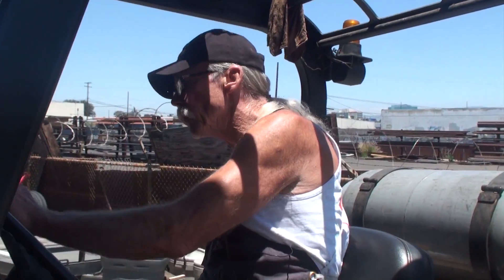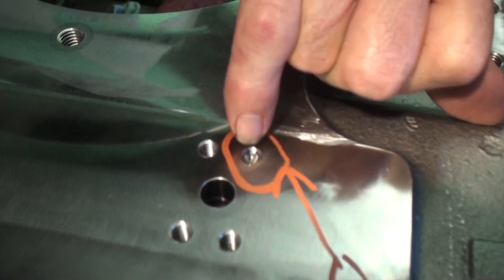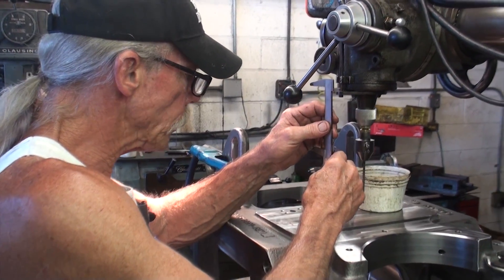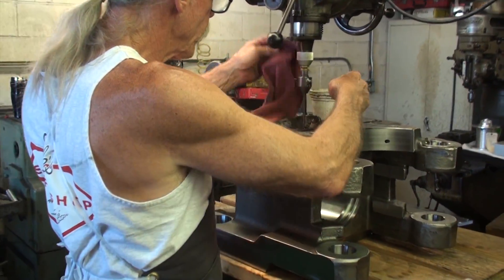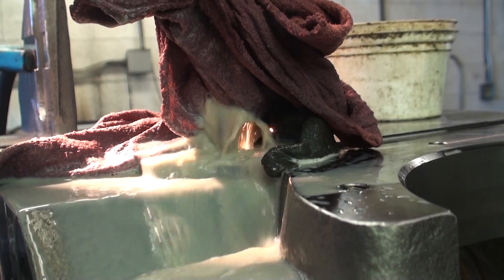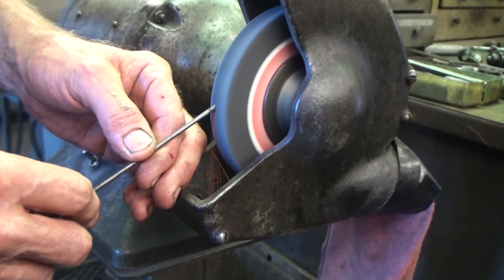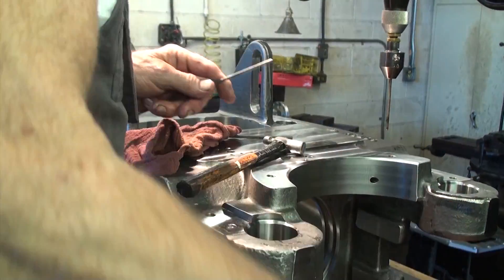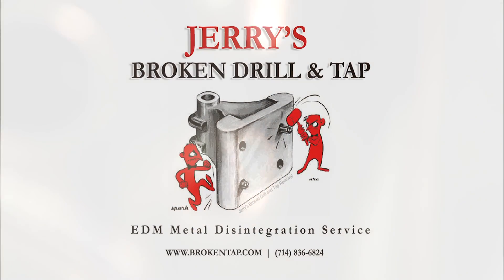Broken Tap Removal by Metal Disintegration Machine (MDM)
Tom Grafton of Jerry's Broken Drill & Tap removes a broken tap from a heavy industrial cast iron part. A Metal Disintegration Machine (MDM) or Electric Discharge Machine (EDM) was used to successfully disintegrated the broken tap saving the customer thousands of dollars.  The broken tap didn't have a chance!

This is how to remove a broken tap the right way.